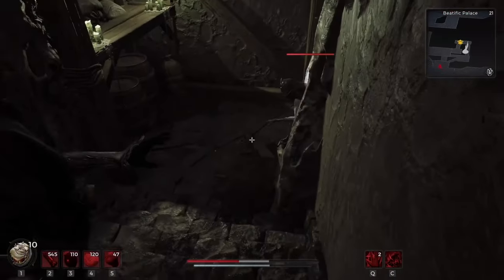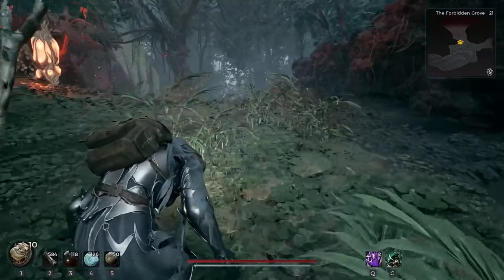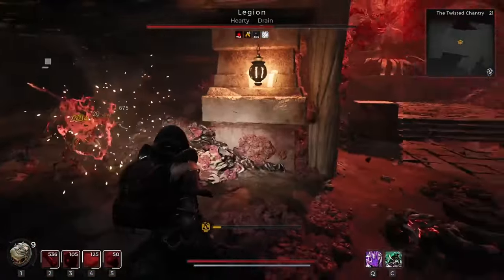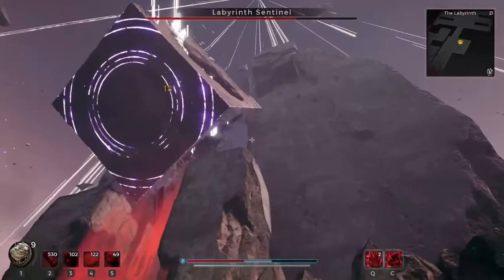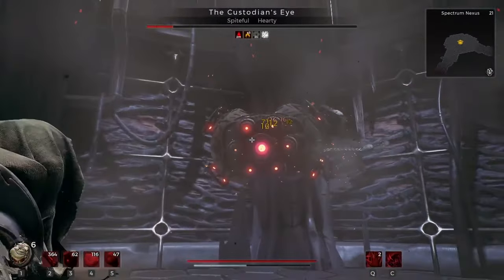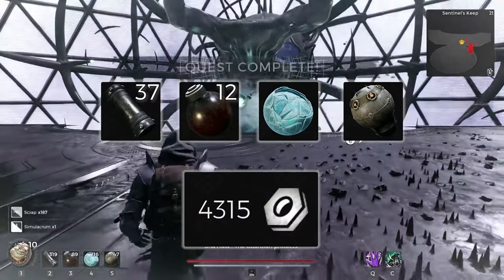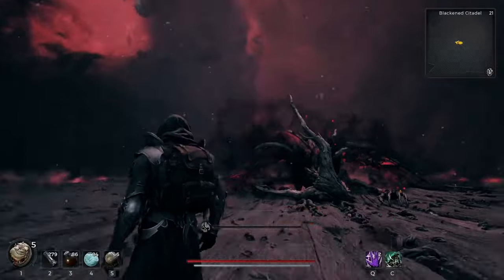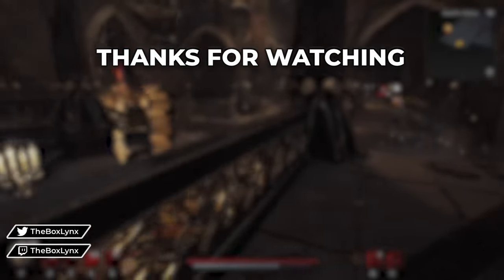How To "Consumable Only" Remnant 2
Pipe Bombs, Black Tar, Brightstone, and Binding Orbs are useless huh? I thought so to, so I thought I'd ask the question, "Can you beat Remnant 2 with ONLY Consumables"? However, when I set out on apocalypse and put together a build, I realized I had seriously underestimated these things. This build I'm calling the Pay 2 Win Build. This video encompasses my journey through Yaesha, N'erud, Losumn, and Root Earth.

Want to support me? Consider checking out my Ko-fi where you can directly support the channel Any amount is appreciated, and directly helps me put out more quality content and spend more time on this channel.

Wanna plan a challenge like this one? You might enjoy Notion! It's my one stop shop for all my challenge details. Every glitch tutorial, routing plan, video script, and other aspects of each run gets detailed and stored via my own custom template. You can sign up for notion free

If you like this Remnant 2 challenge feel free to jump into my streams or check me out on other platforms:

00:00 Intro
00:29 Build
2:22 Yaesha
5:30 Ravager
6:46 Labyrinth
8:14 N'erud
9:20 Custodian's Eye
11:13 Sha'hala
12:05 Losumn
12:32 Faerin
13:45 Root Earth
15:46 Annihilation
17:46 Outro